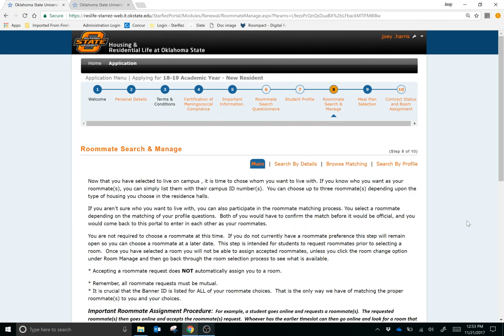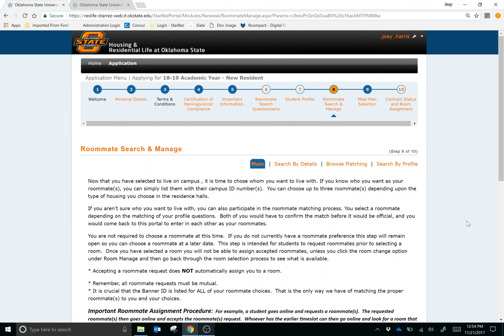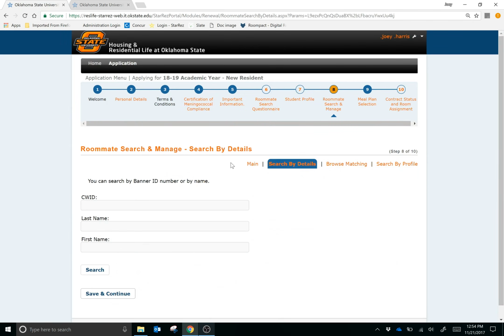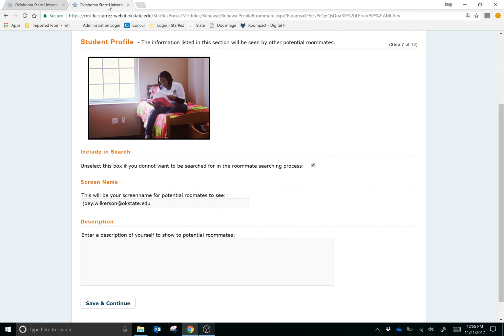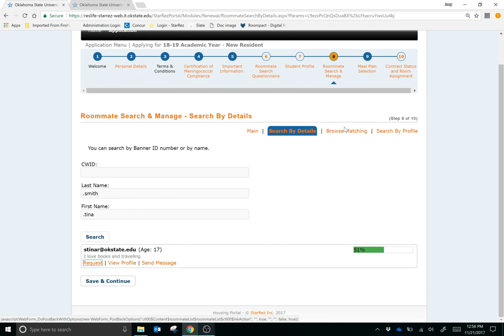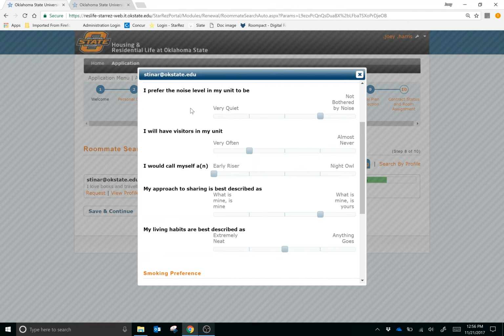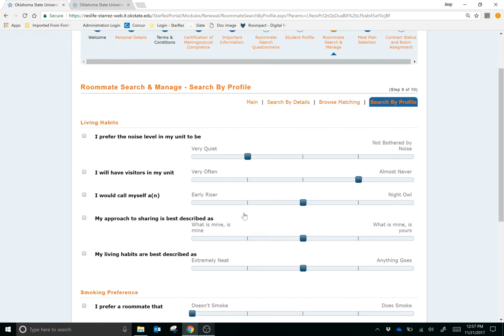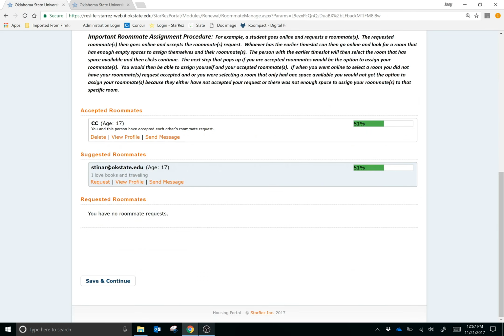Roommate Request Tutorial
Tutorial on how to request a roommate when living on campus at Oklahoma State University.